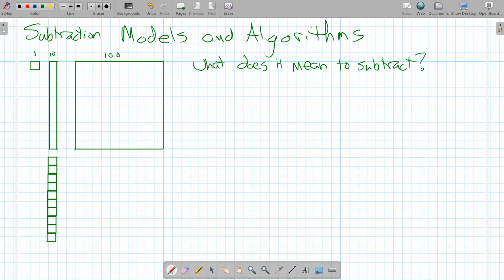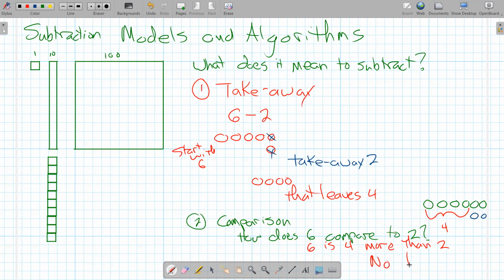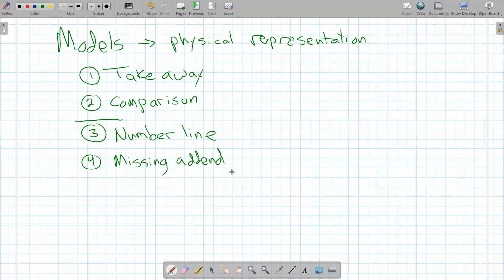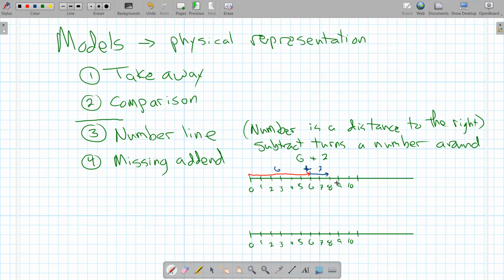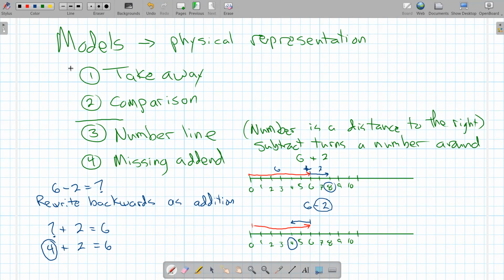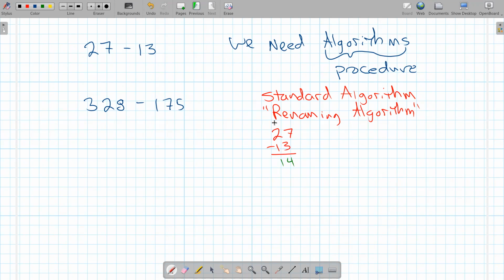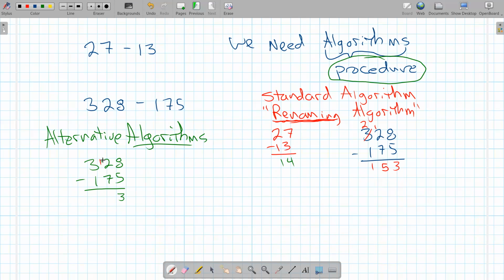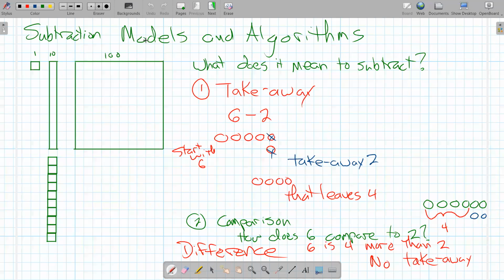MTH211 Section 3.2 Subtraction Models and Algorithms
Math for Elementary Teachers 1
Models and Algorithms for Subtraction of Whole Numbers